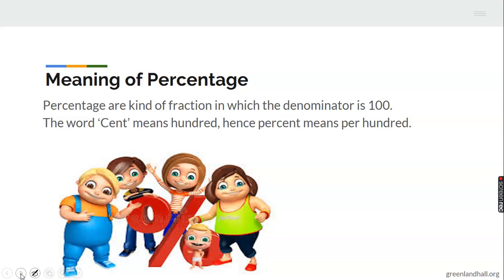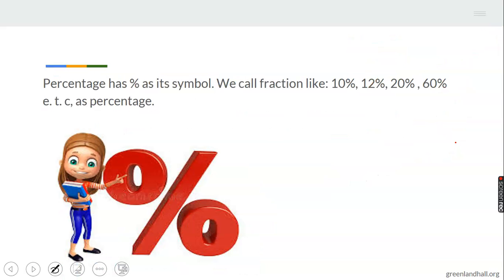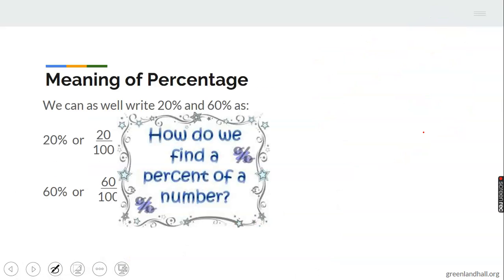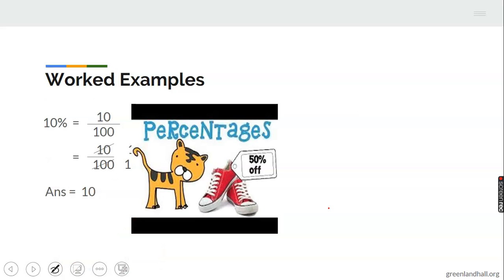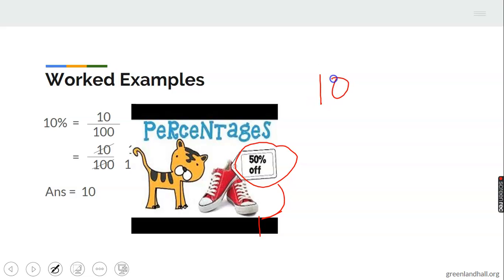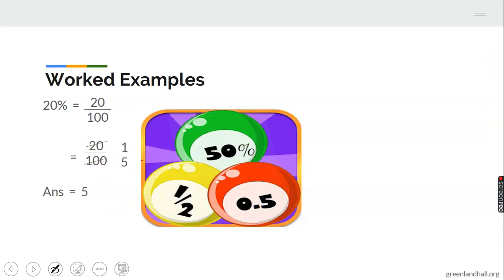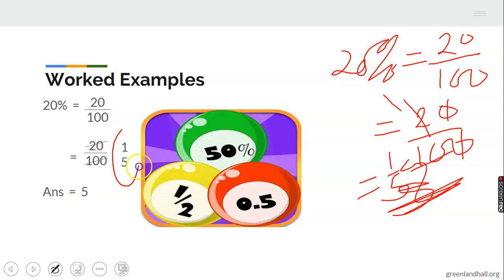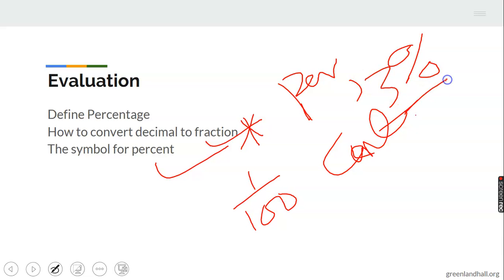📊 Percentages | Meaning, Calculations & Real-Life Applications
Learn what percentages are, how to calculate them, and their importance in everyday life—from shopping discounts to exams and financial literacy. Includes simple steps and clear examples.